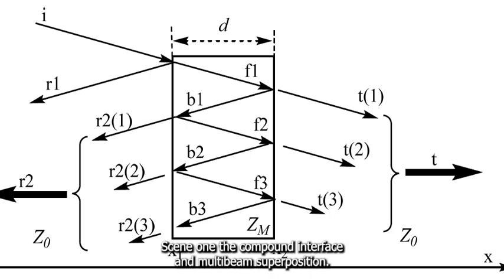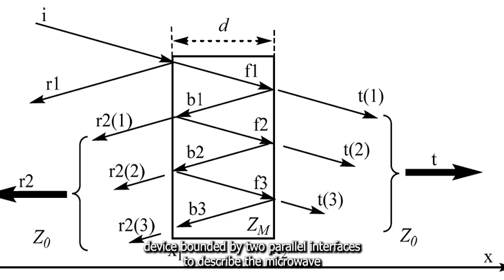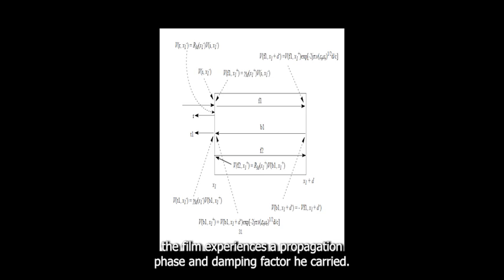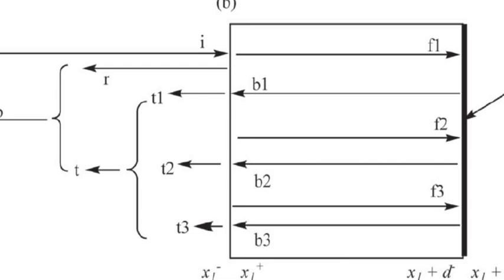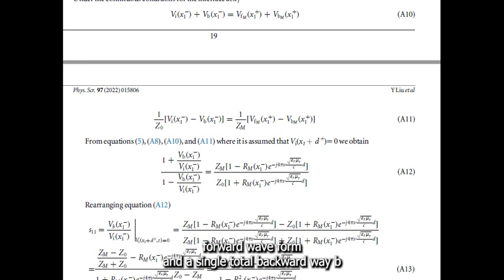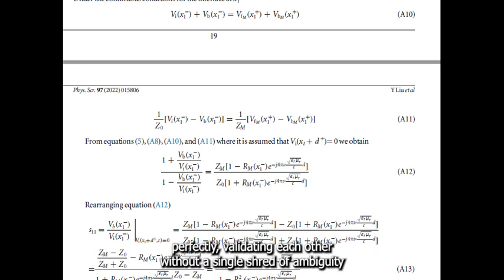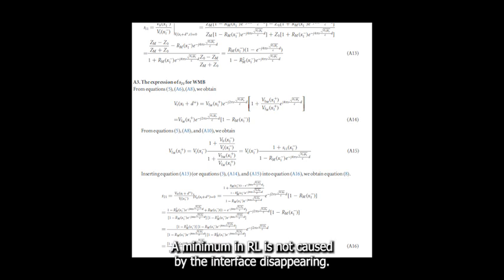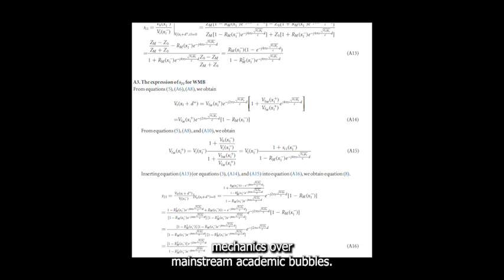Wave Mechanics and Rigorous Derivation of Reflection and Transmission Coefficients for Films.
Lecture 2: Wave Mechanics and Rigorous Derivation of Reflection and Transmission Coefficients for Films.
In this second lecture of the Wave Coefficients & Superposition series, we mathematically derive the reflection and transmission coefficients of electromagnetic film devices (s11} and s21, demonstrating the fatal errors inside mainstream academic "impedance matching theory."

We explore two completely independent, mathematically rigorous approaches:
1. Ray-by-Ray Infinite Superposition ( Thomas & Pai's 2024 Monograph, Section 4.2.3 ): Infinite geometric tracking of internal waves reflecting back-and-forth between the front and rear interfaces of the film, culminating in wave cancellation formulas.
2. Interfacial Current and Voltage Continuity (Physica Scripta 2022, Appendix A2 & A3): Formulating continuous total voltages and currents immediately before and after boundary nodes $x_1$ and $x_2$ to extract pristine analytical expressions for $s_{11}$ and $s_{21}$ for a film without metal backing (WMB) and metal-backed film (MB).

Furthermore, we investigate the special metal-backed scenario ($R_{\text{metal}} = -1$, Physica Scripta 2021 Appendix B) to prove that:
- Deep absorption minima ($RL = 0$ or $s_{11} \to -\infty$) are caused purely by destructive wave interference (wave cancellation theory), not because "material impedance is matched to free space."
- Confusing "film properties" (which depend on thickness $d$ and interface superposition) with "material properties" (which are thickness-independent boundary parameters) has misled materials science for half a century.

"Progress in science relies on rigorous boundary conditions and mathematical courage, never on committee-drafted consensus."

Primary Research Treatises & Bibliographies:
(Journal of Microwave Power and Electromagnetic Energy, 2021)
(Physica Scripta, 2021 - QWM Flaws Part 1)
(Physica Scripta, 2022 - QWM Flaws Part 2)
(Materials Chemistry and Physics, 2022 - Real Mechanism)
(Journal of Applied Physics, 2023 - Impedance Matching Failure)
(Journal of Electronic Materials, 2024 - Multilayer Wave Mechanics)